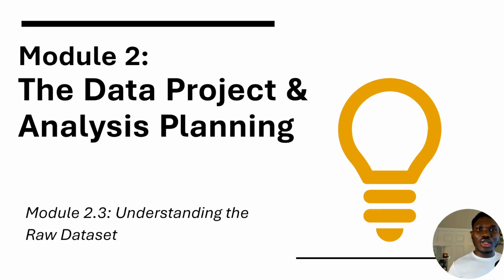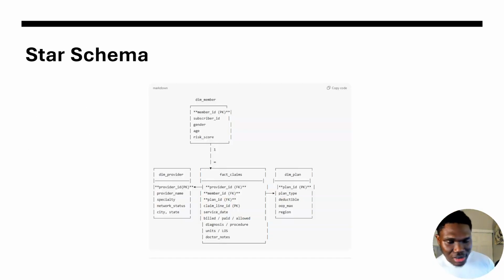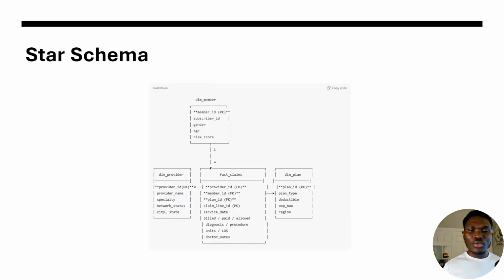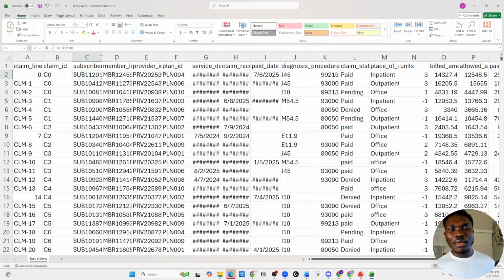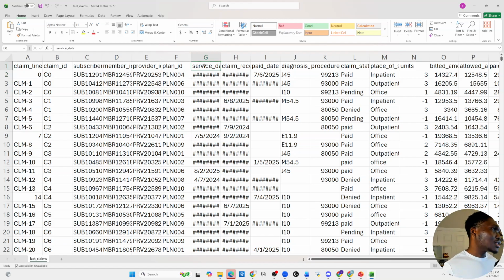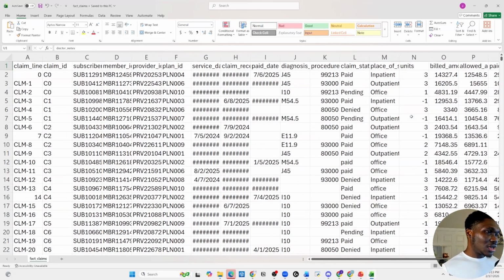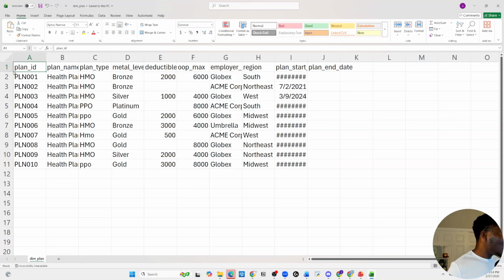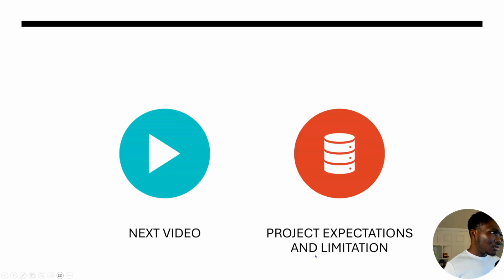Module 2.3: Understanding the Raw Dataset | Power BI Healthcare Analytics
Before cleaning...Before modeling...Before building dashboards... You must understand the raw dataset.

In Module 2.3 of our Power BI Healthcare Analytics course, we walk through how to properly explore and interpret raw healthcare data before jumping into analysis.

In this video, you’ll learn:

✔ How to skim and scan a raw dataset
✔ How to identify column meanings and data types
✔ How to detect missing values and inconsistencies
✔ How to spot potential data quality issues
✔ Why understanding structure comes before transformation
✔ How raw data connects to the business problem

Many analysts rush into visuals without fully understanding their data — and that leads to weak insights.

This module builds on:
Module 2.1 – Understanding the Business Problem
Module 2.2 – Questions to Ask Before Analysis

Strong analysis starts with understanding your raw data.